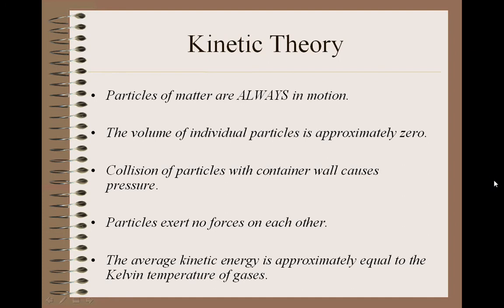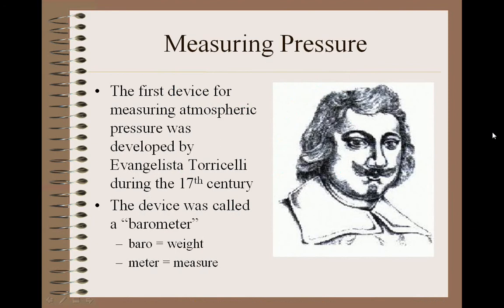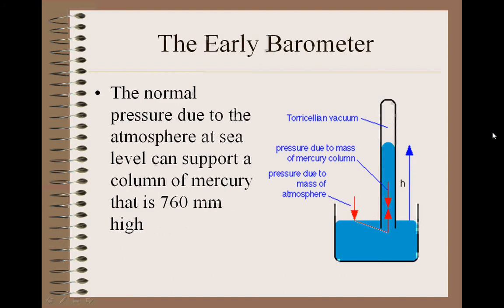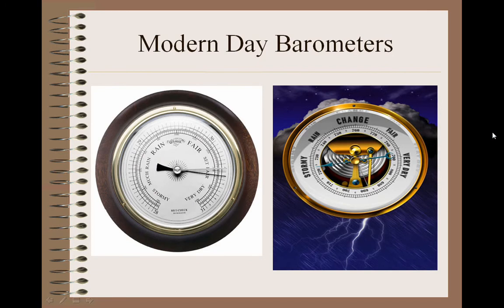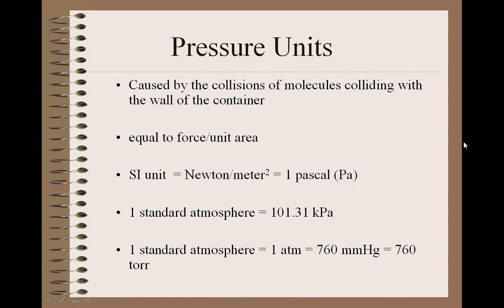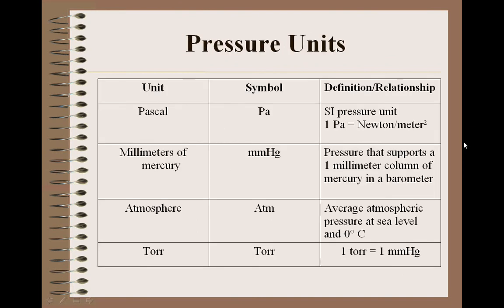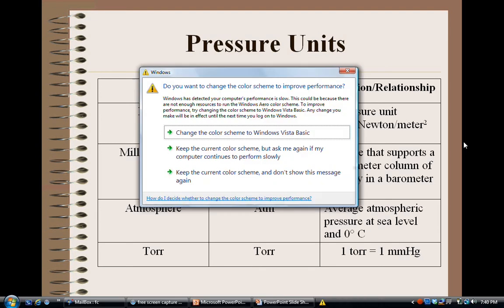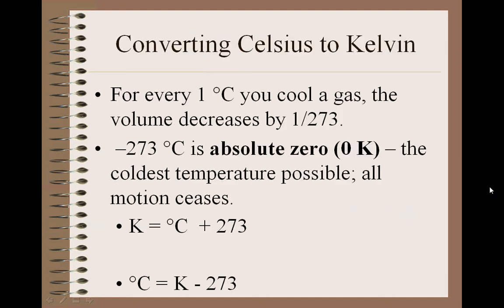Introduction to Gas Laws